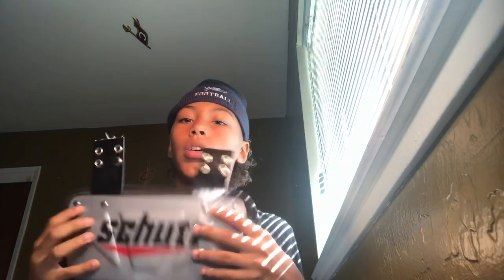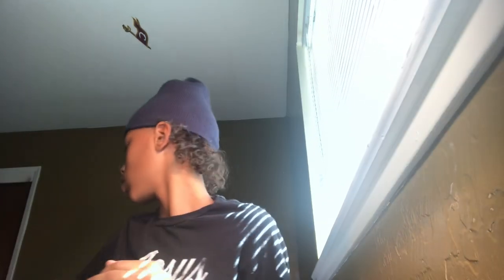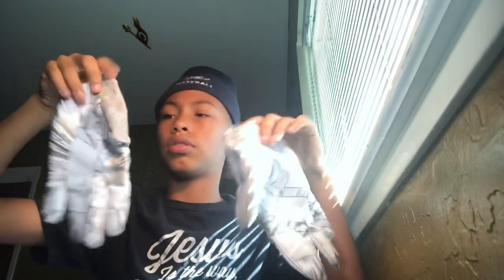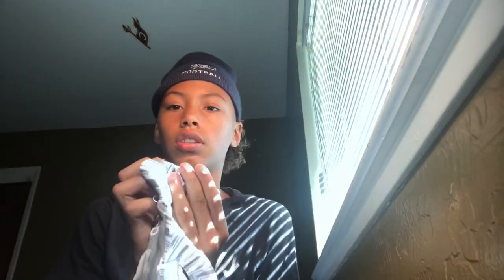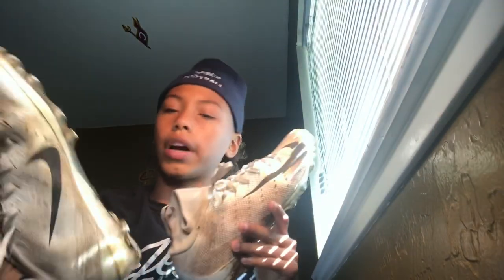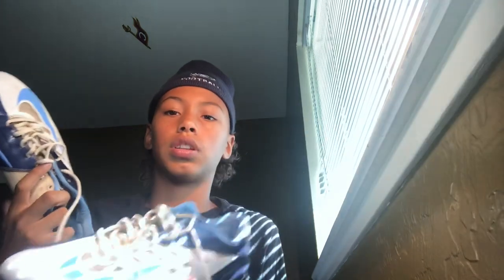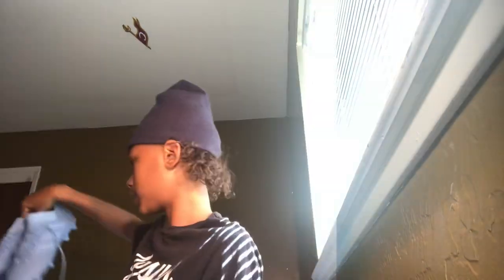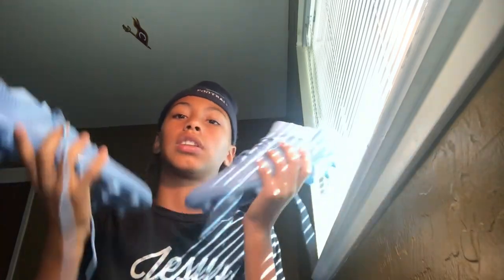WHAT IS IN MY FOOTBALL BAG?💯🔥 WITH RIDDEL SPEED FLEX?